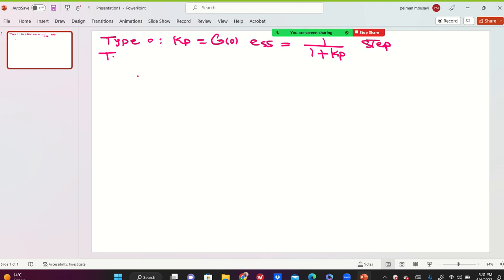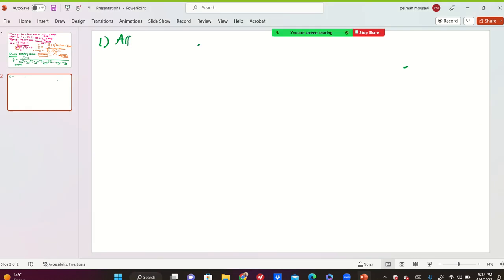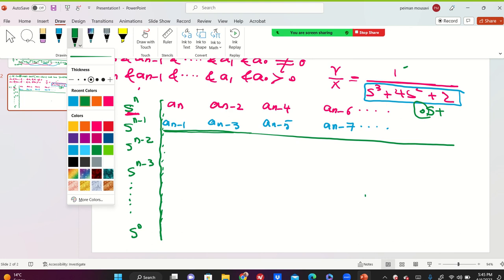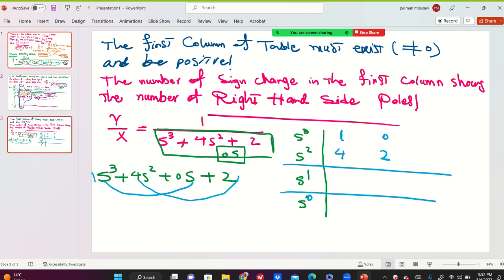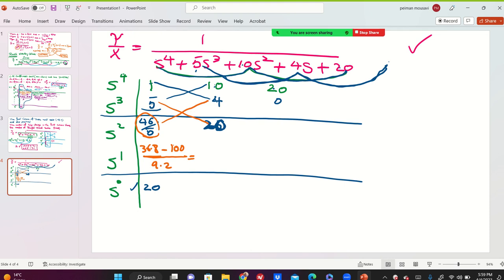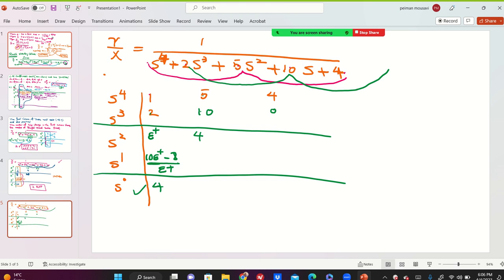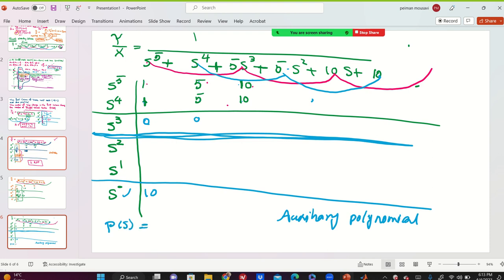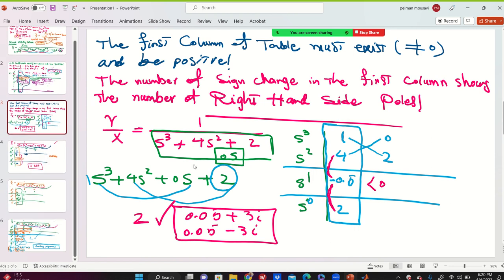SDSU -DSCL-ME530-Spring 2023-Part 17